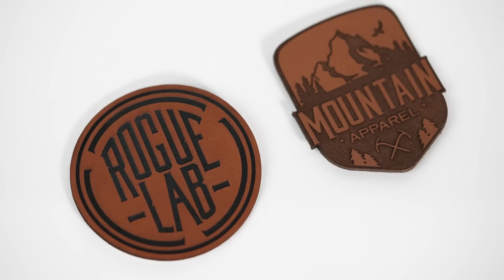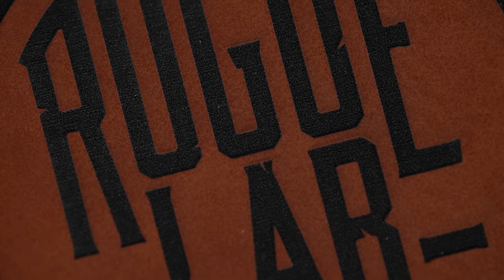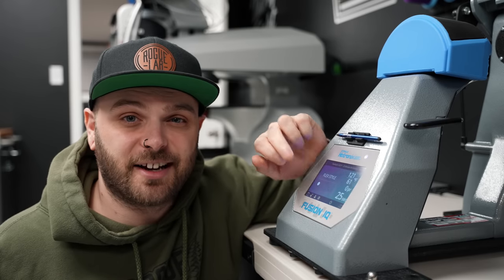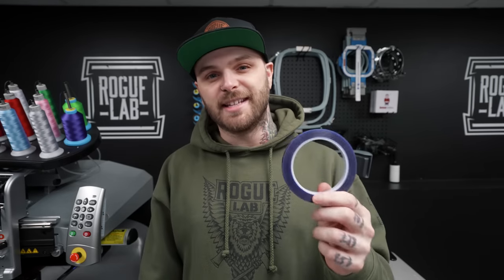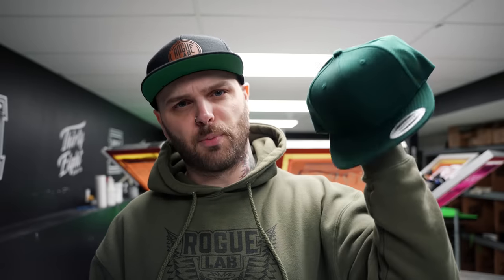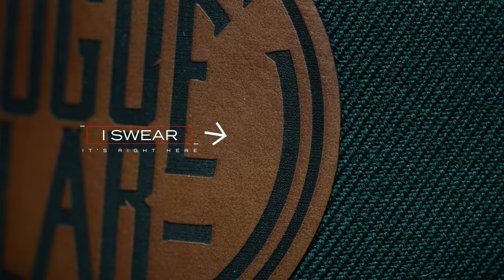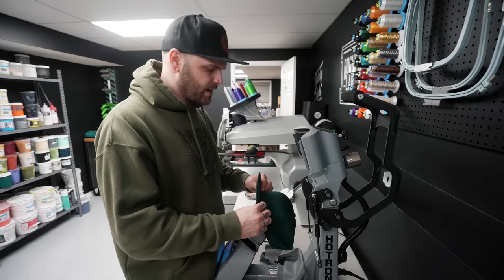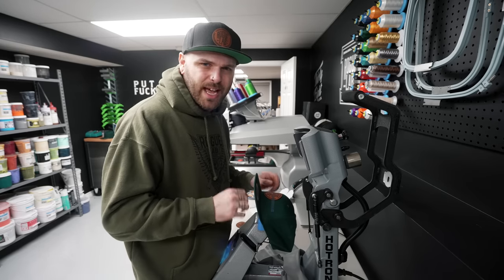Heat Pressing Leather Patches On Hats!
Today we're testing out the new Stahls 360 IQ heat press by heat pressing some leather patches on some hats.